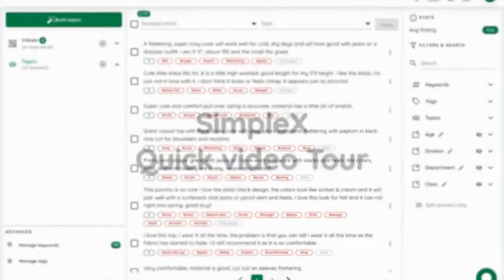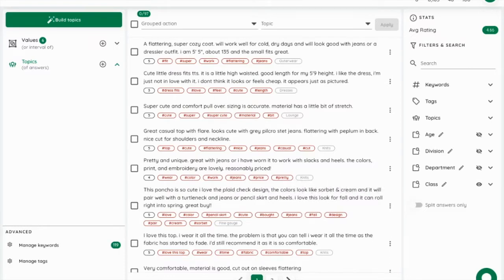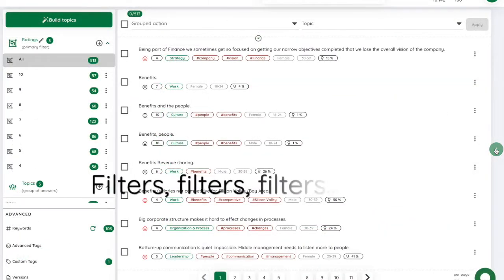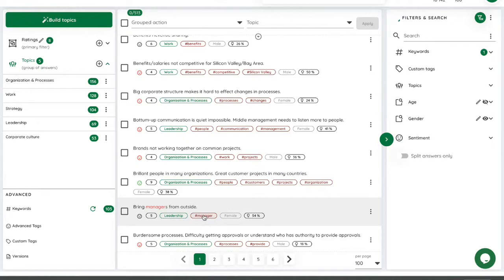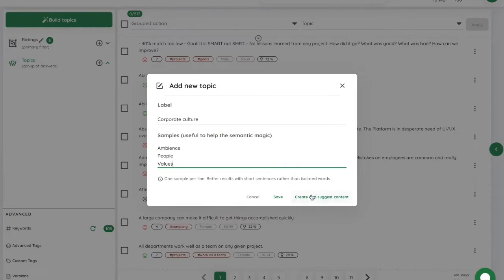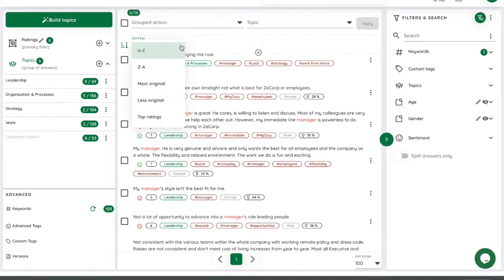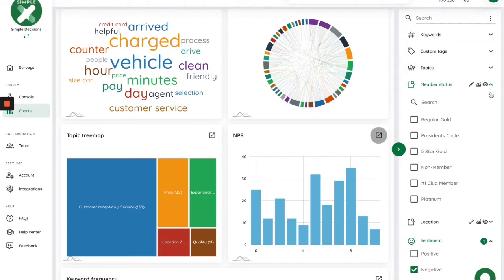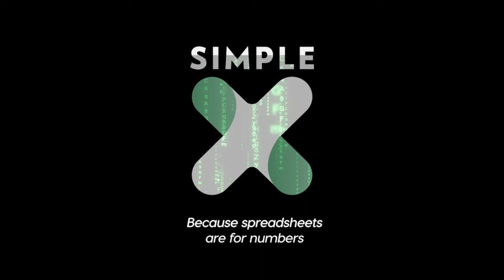SimpleX Quick Video Tour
SimpleX is the most efficient text mining console to handle text data from open ended questions, employee or customer feedback.
It provides super friendly User Interface, powerful qualitative analysis features and cutting edge semantic AI